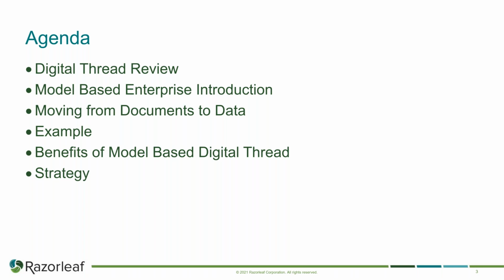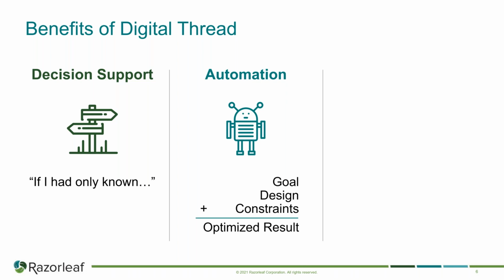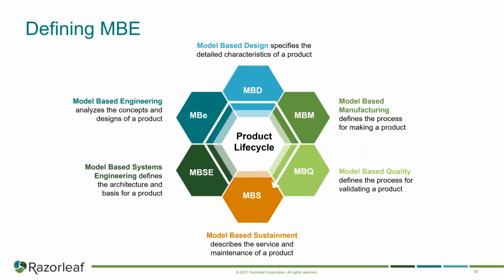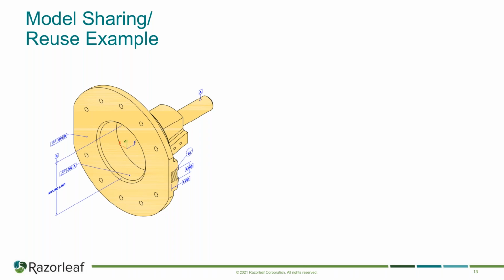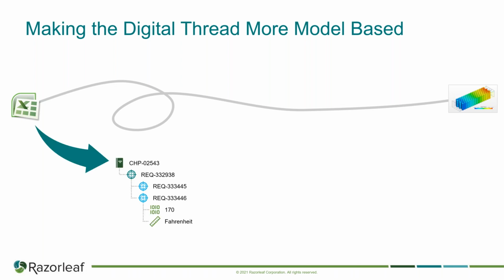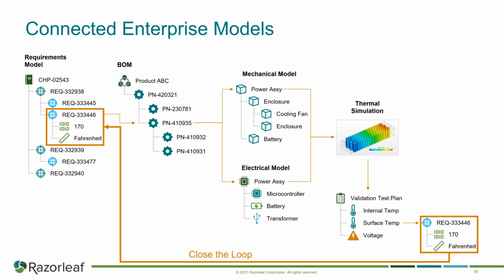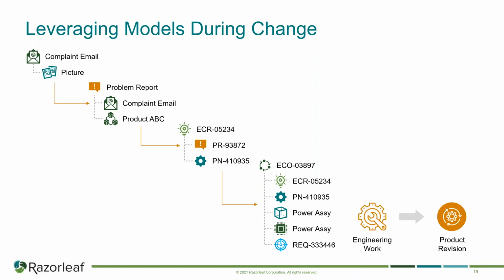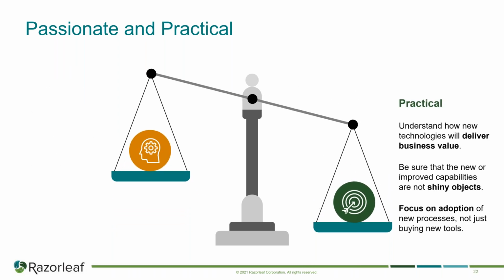Strengthen your Digital Thread with MBE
Discover how the Digital Thread establishes the foundation to support a Model Based Enterprise (MBE), and see how different techniques for managing data (like requirements, CAD files, and simulations) can unlock new potential to optimize product designs for better decision making and collaboration.

The speakers featured in today's Digital Thread Webinar are Derek Neiding and Jonathan Scott.

Agenda:
— Digital Thread Review
— Introduction to Model Based Enterprise (MBE)
— Moving from Documents to Data
— Example
— Benefits of Model Based Digital Thread
— Strategy

🍀 𝙁𝙊𝙇𝙇𝙊𝙒 𝙍𝘼𝙕𝙊𝙍𝙇𝙀𝘼𝙁